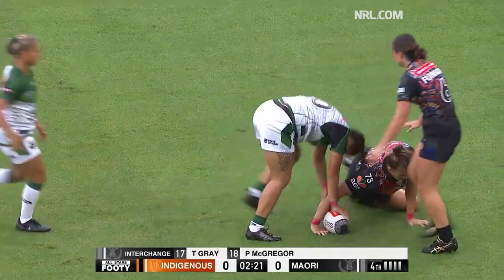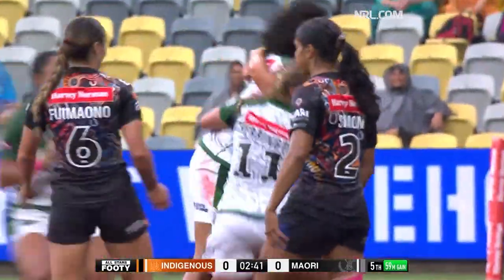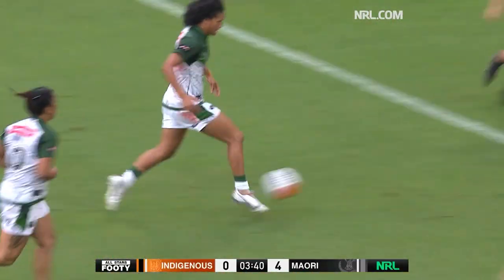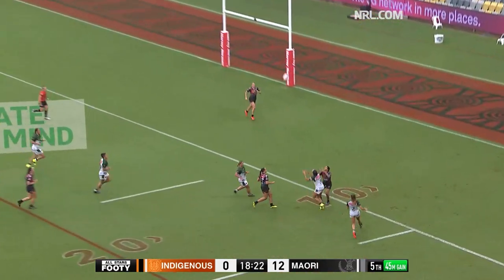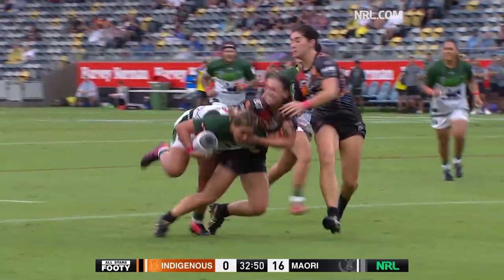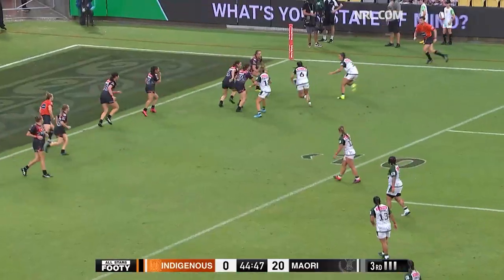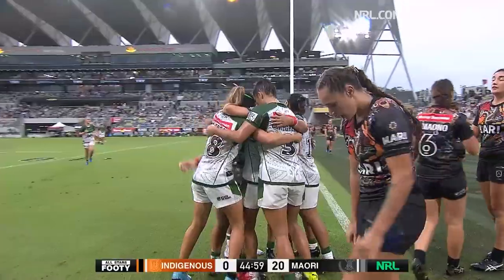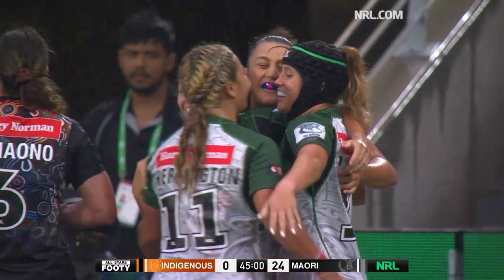Raecene McGregor | Trish Hina Medal | All Stars, 2021 | NRLW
Raecene McGregor put in a clinical display as she won player of the match honours in the 2021 NRLW All Stars match.